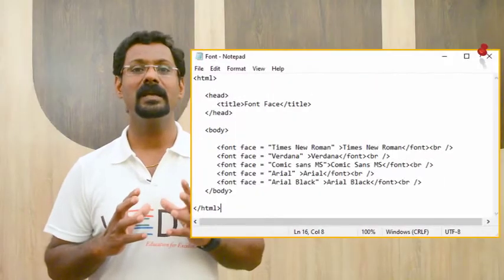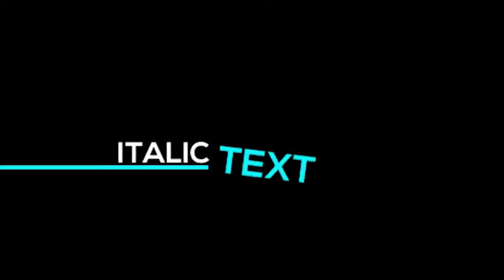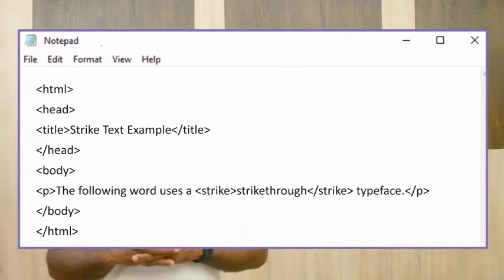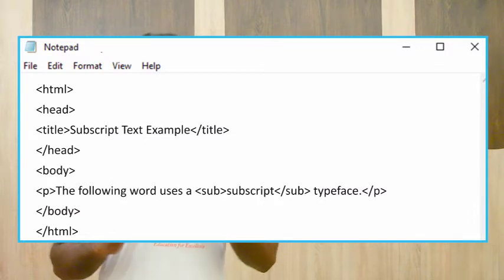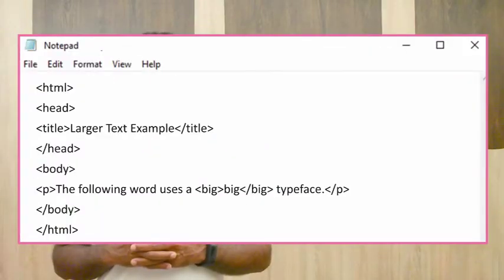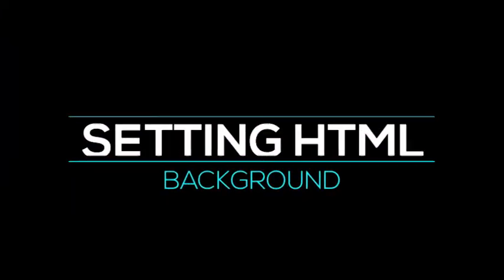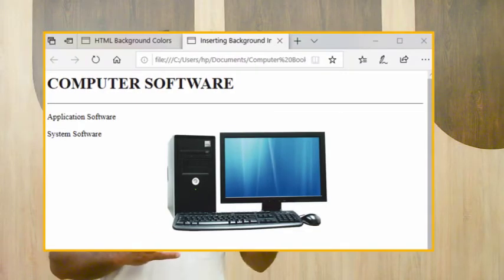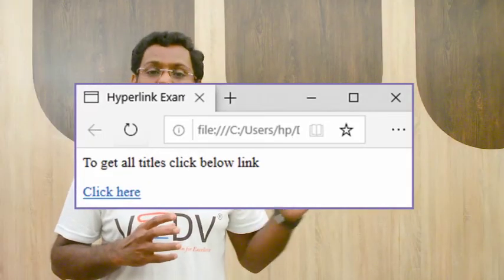VedV Publication Pvt. Ltd. CLASS 7 CHAPTER 7 FORMATTING OF HTML WEB PAGE ( ENGLISH )